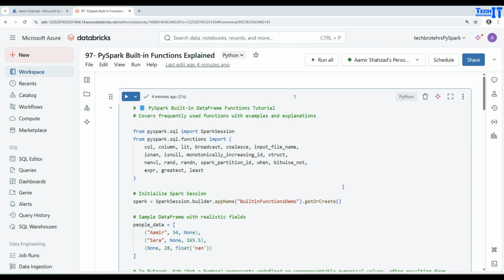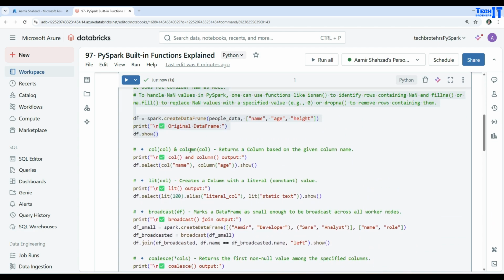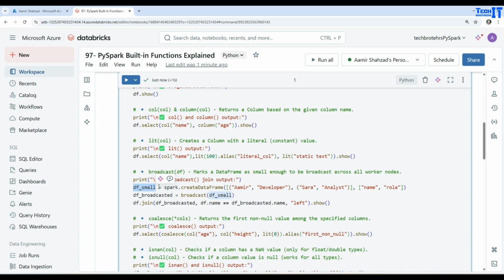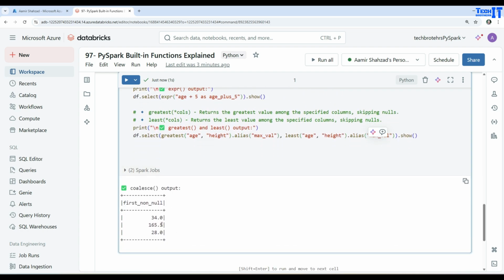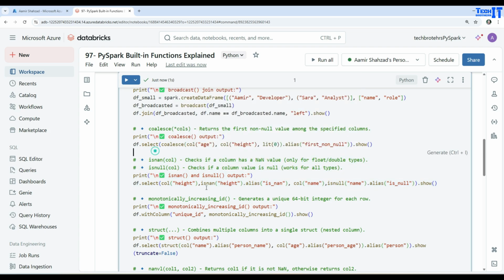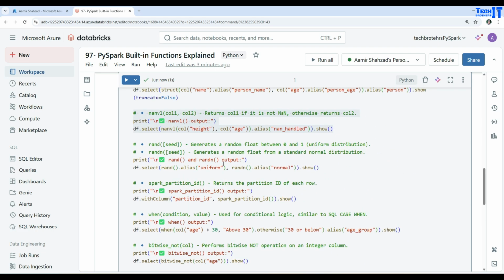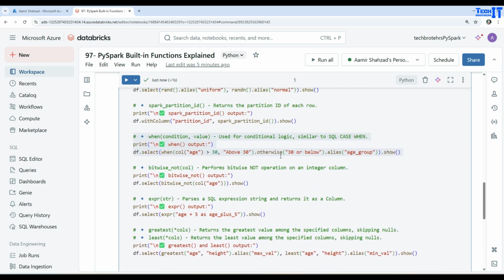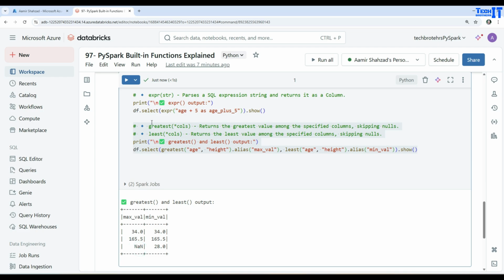Top PySpark Built-in DataFrame Functions Explained | col(), lit(), when(), expr(), rand() & More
Learn how to use the most important built-in functions in PySpark DataFrames including col(), lit(), when(), expr(), rand() and more. This video provides real-world examples and clear explanations for each function to help you master data transformations in PySpark. Whether you're a beginner or an experienced data engineer, this tutorial will boost your understanding of PySpark SQL functions used in ETL and data analysis workflows.